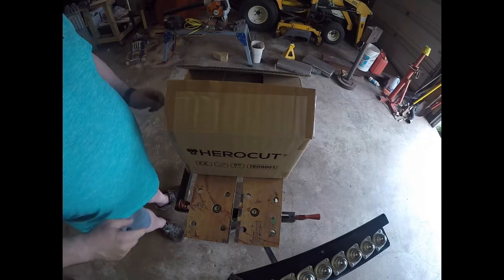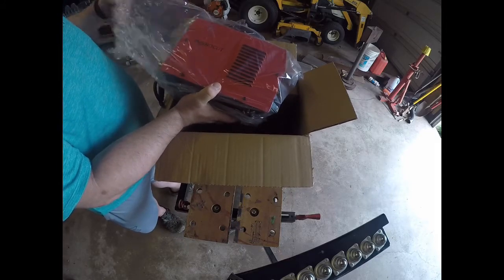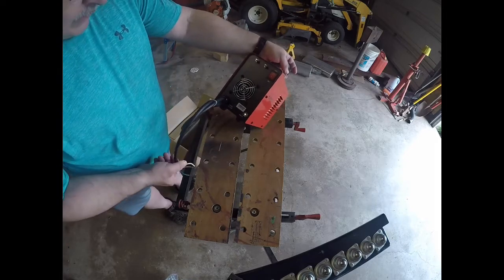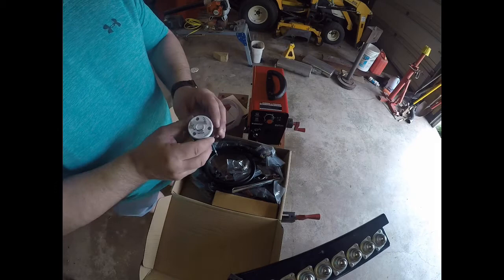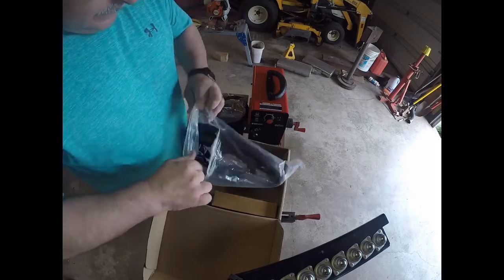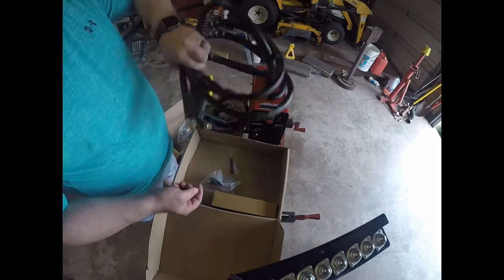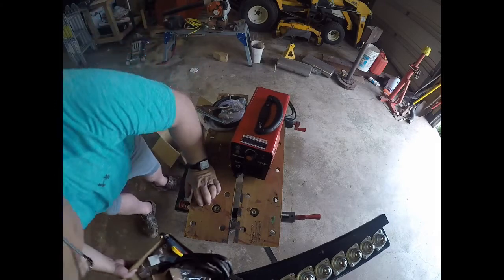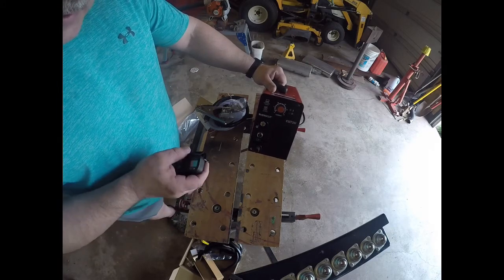Unboxing the Herocut 35i Plasmacutter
This is the unboxing of the Herocut 35i purchased from Amazon